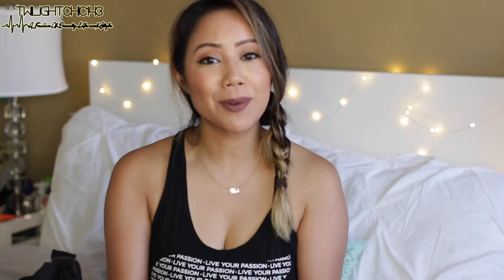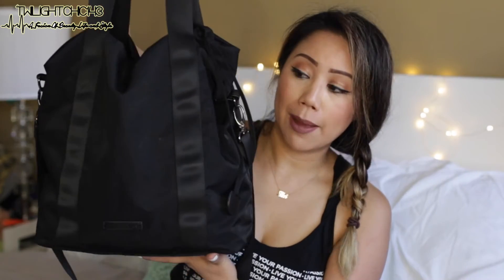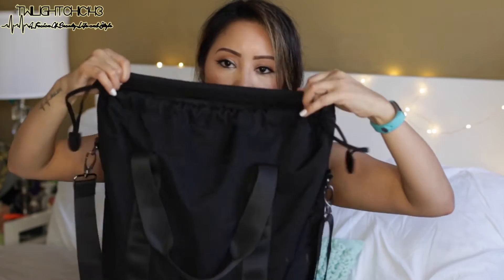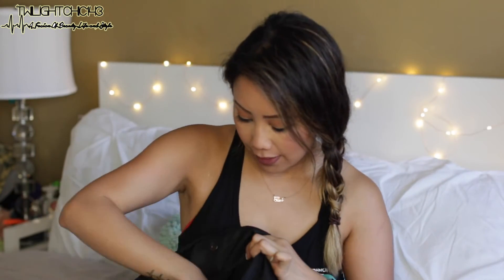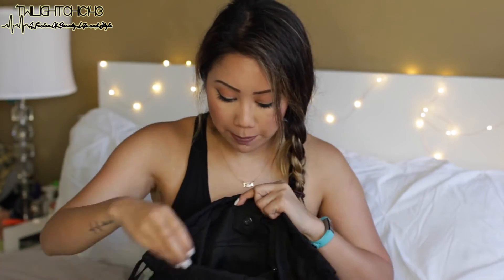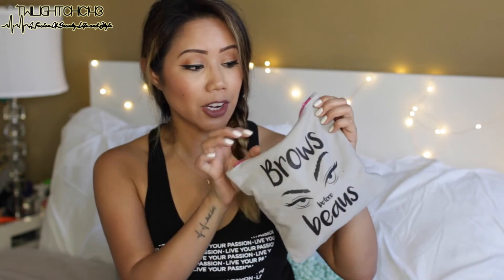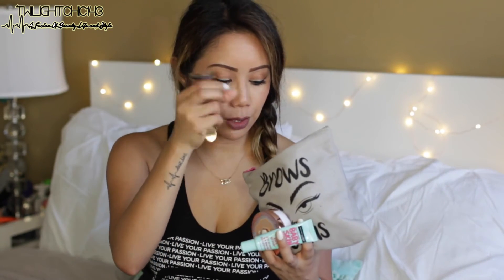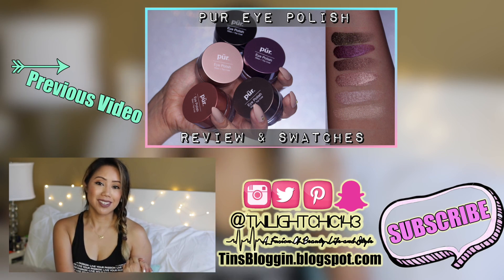What's In My Gym Bag 2016 (Fabletics) | Twilightchic143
Hi luvs! Find out what I keep in my Fabletics gym bag and what are my gym essentials.I hope you enjoy and find it helpful.

xoxo,

Tin ^.^

Waterproof Pouch for Iphone 6 Plus

Song: Hoku
Follow Kalei on IG/Twitter @kalei_lagunero

♡♡♡SHOPPING LINKS♡♡♡
JustFab: Shoes, bags, apparel & accessories